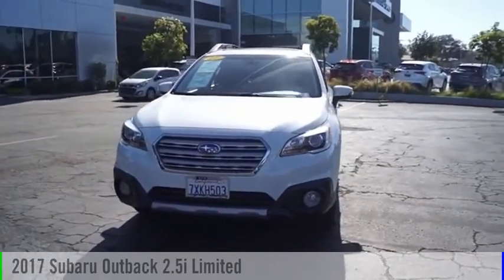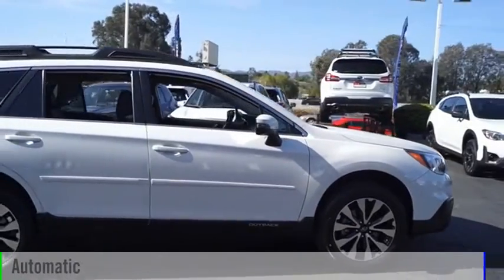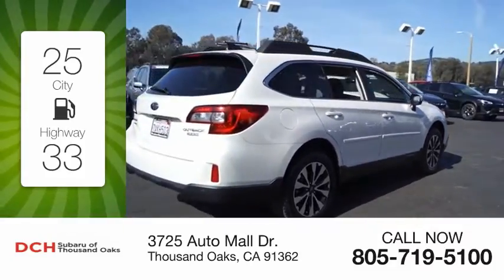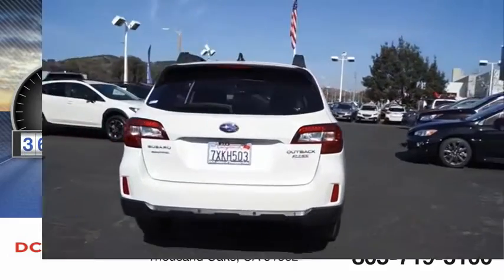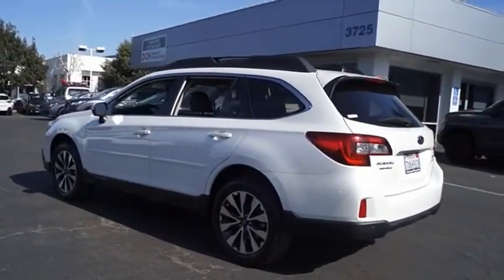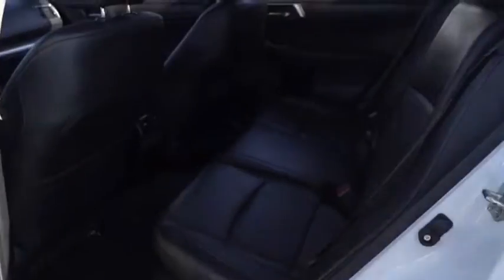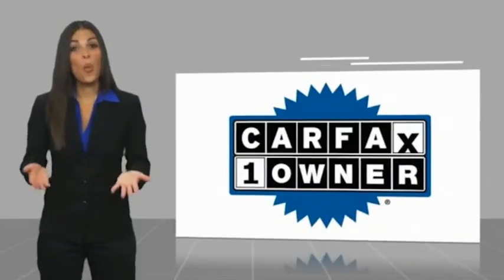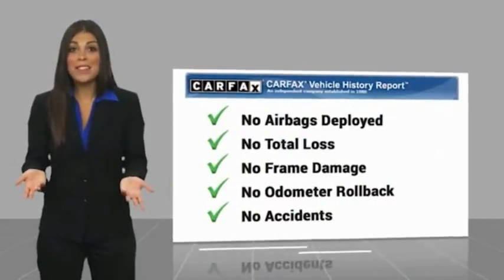2017 Subaru Outback H3357647P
2017 Subaru Outback 2.5i Limited

3725 Auto Mall Dr.

ONLY 36,128 Miles! Limited trim. FUEL EFFICIENT 32 MPG Hwy/25 MPG City! Navigation, Moonroof, Heated Leather Seats, Power Liftgate, All Wheel Drive, EYESIGHT & NAVIGATION & HBA & RAB & H... Aluminum Wheels. KEY FEATURES INCLUDE: Leather Seats, Sunroof, All Wheel Drive, Power Liftgate, Heated Driver Seat. Subaru Limited with Crystal White Pearl exterior and Slate Black interior features a 4 Cylinder Engine with 175 HP at 5800 RPM*. OPTION PACKAGES: EYESIGHT & NAVIGATION & HBA & RAB & HID LIGHTS EyeSight System w/Lane Keep Assist, lead vehicle start alert (vehicle in front), cruise control on, cruise control set, follow distance setting indicator, lead vehicle indicator, lane departure and sway indicator, pre-collision indicator, ready indicator, set vehicle speed display, steering wheel indicator, warning chime, lane departure off warning light, pre-collision braking system off indicator light, system temporary off warning light, system malfunction off warning light and eyesight camera malfunction warning light, Lane Departure Warning, sway warning and warning off switch, Pre-Collision System, braking system, braking system off switch, brake assist and throttle management (engine control), Adaptive Cruise Control, High Beam Assist. EXPERTS REPORT: Both engines are mated to a continuously variable transmission (CVT) thatll fool many drivers into believing its a conventional, 6-speed automatic. Were not shy with our praise: Subarus CVT is one of the best in the business and we like it. -TheCarConnection.com. Horsepower calculations based on trim engine configuration. Fuel economy calculations based on original manufacturer data for trim engine configuration. Please confirm the accuracy of the included equipment by calling us prior to purchase.